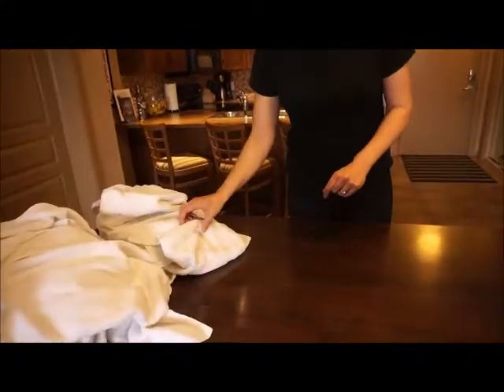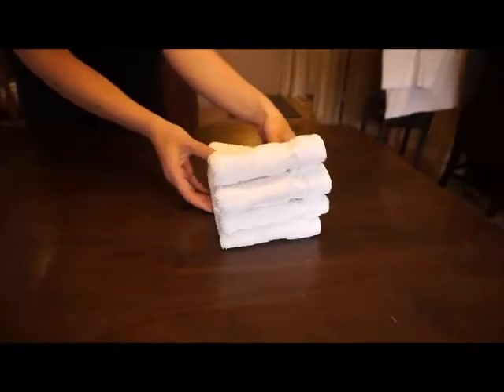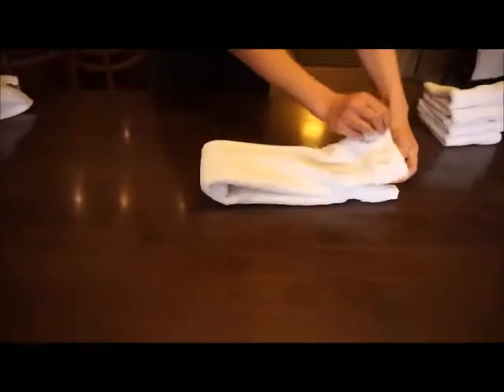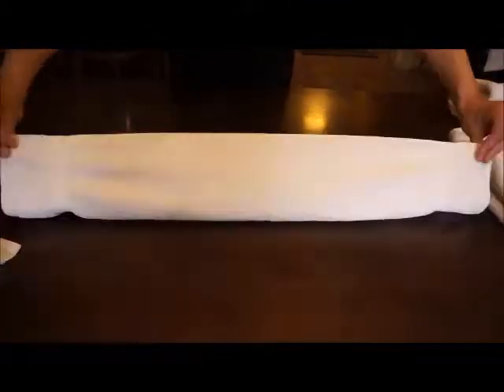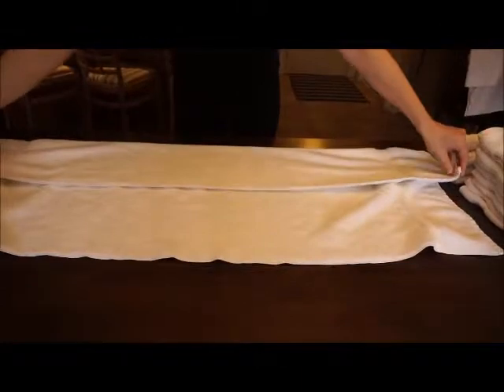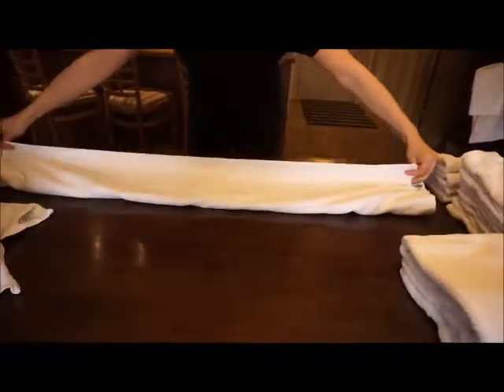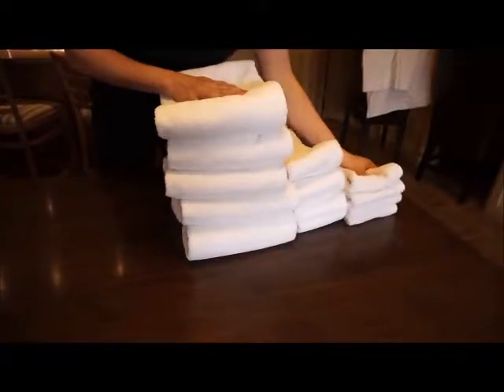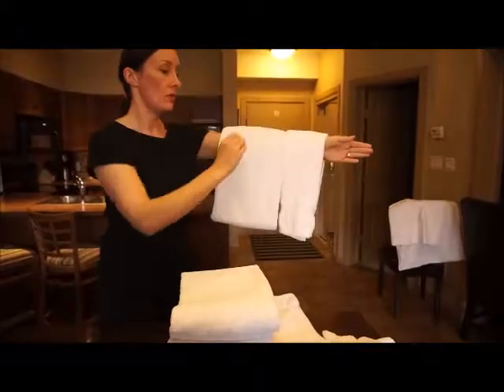Training video 1